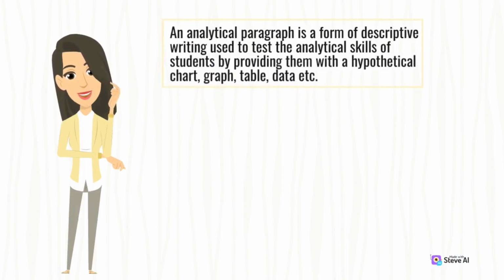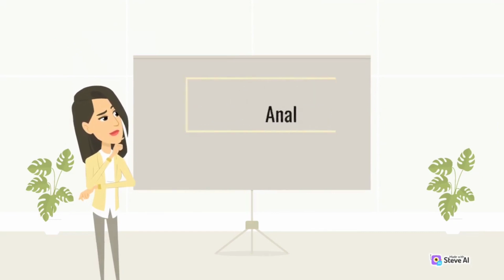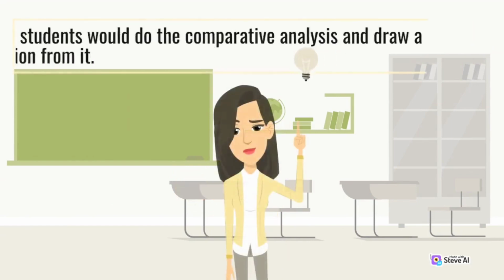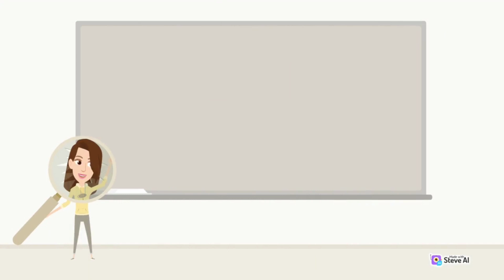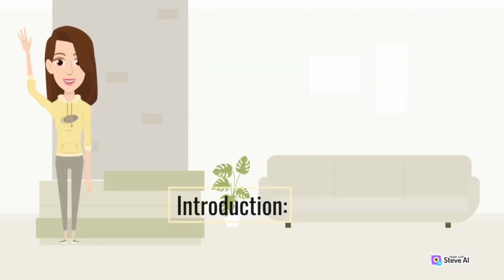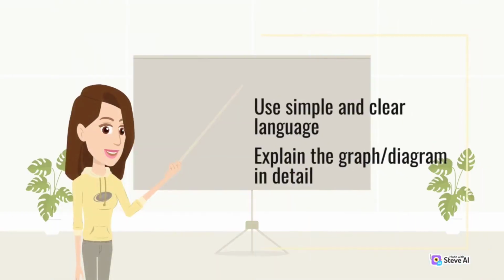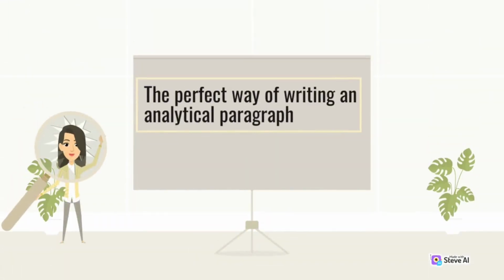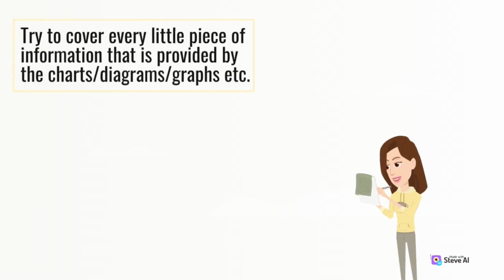How to write ANALYTICAL PARAGRAPH ( CBSE)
How to write ANALYTICAL PARAGRAPH ( CBSE) english sa ap tgt tet good englishvocabulary englishgrammar cbse cbseclass10 cbseboard cbseenglish #